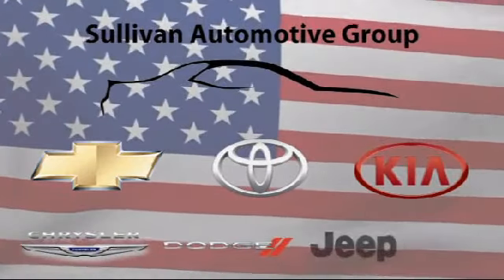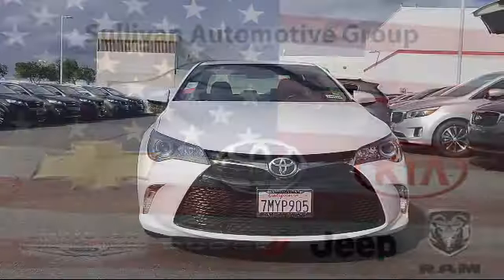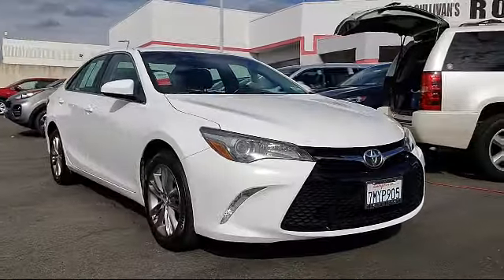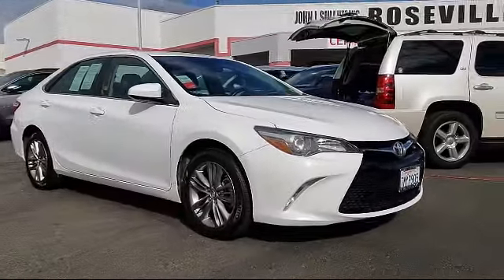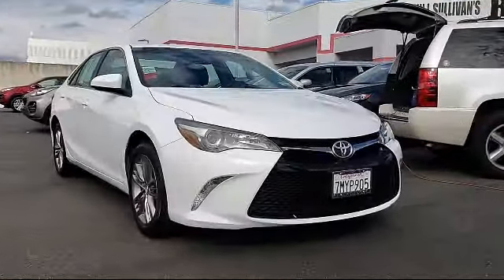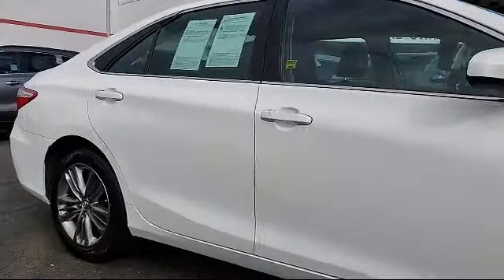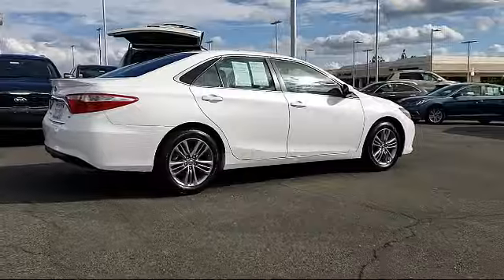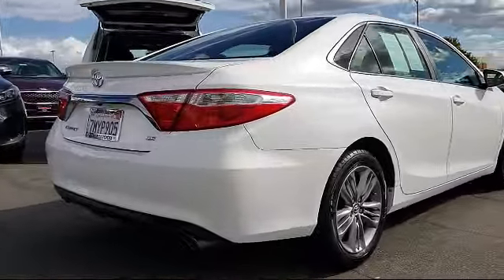2016 Toyota Camry SE Sacramento Roseville Folsom Elk Grove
2016 Toyota Camry SE Stock Number: 138873 Vin:4T1BF1FK7GU131205 .

Roseville Toyota
700 Automall Drive